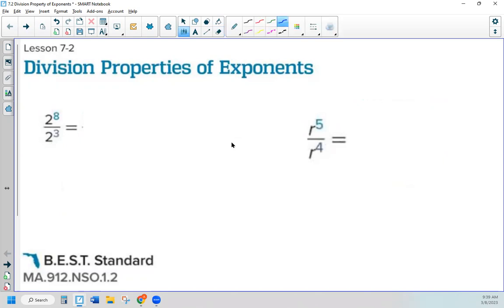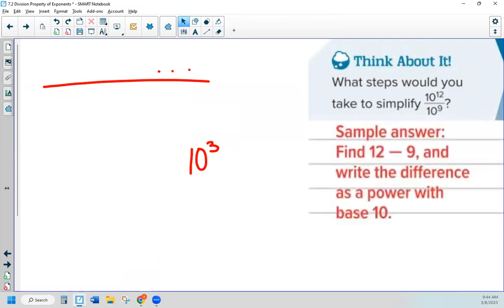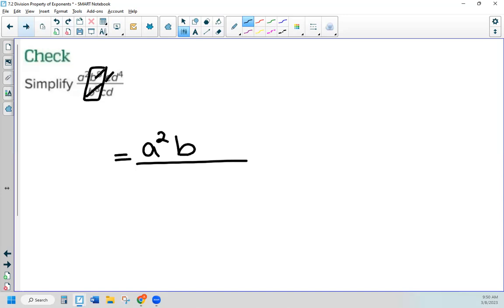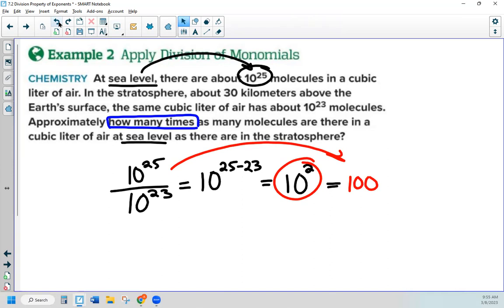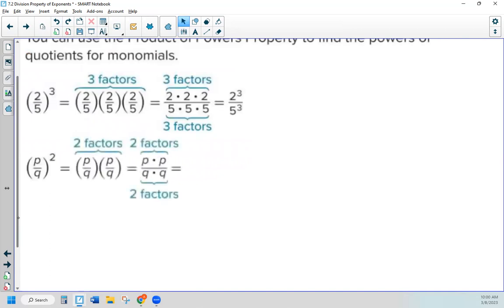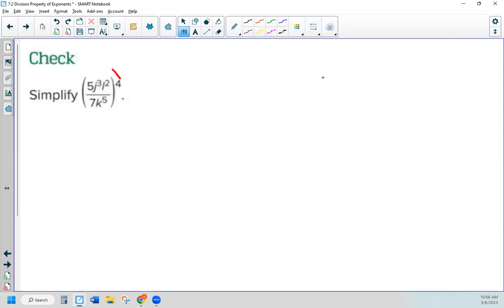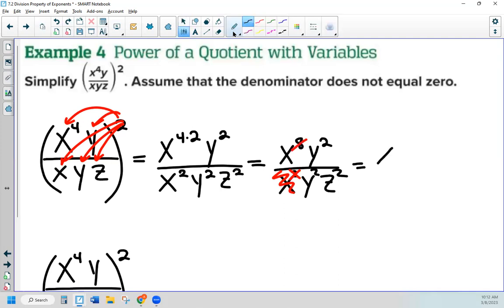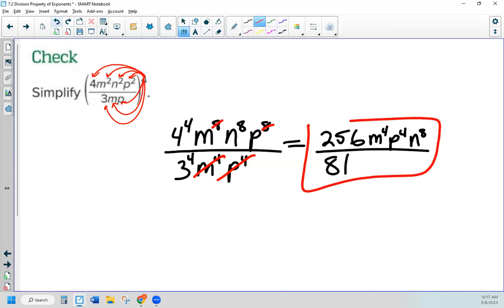Division Properties of Exponents (Quotient of Powers / Power of a Quotient)